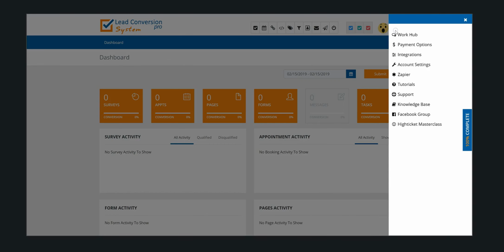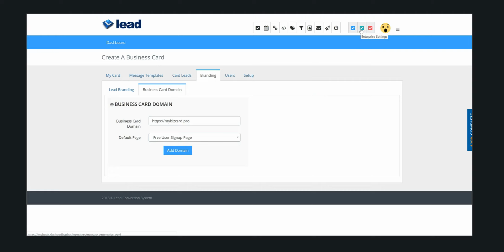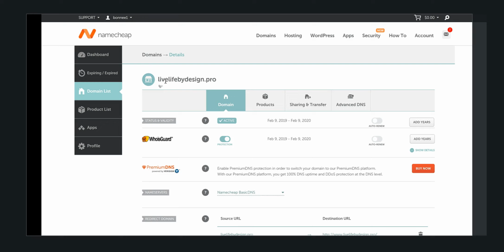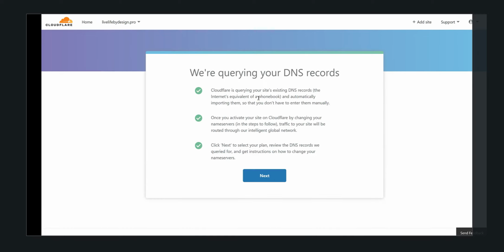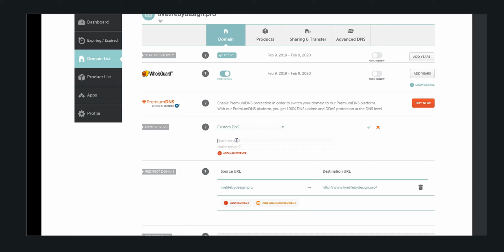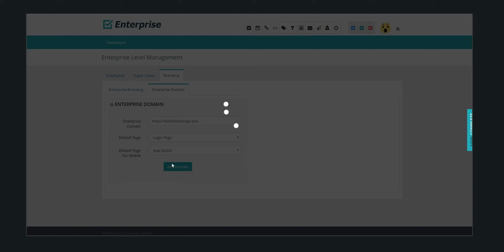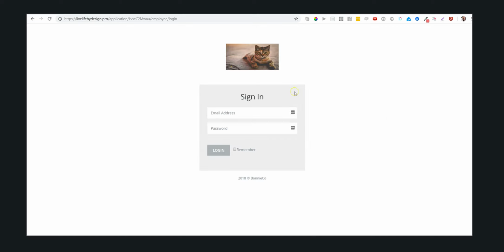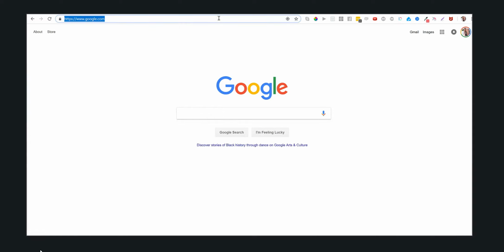Branding your Domains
Survay is the first survey platform to be built with qualifying questions that lead to an appointment scheduler.